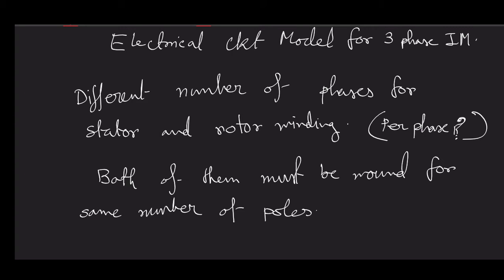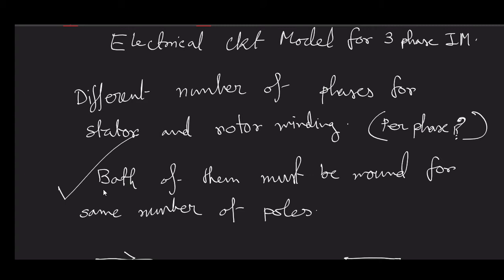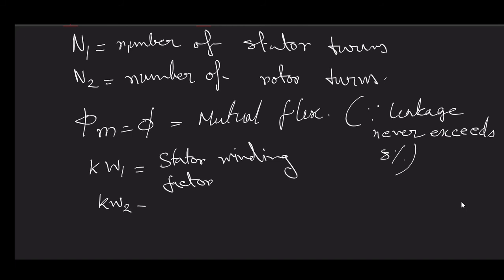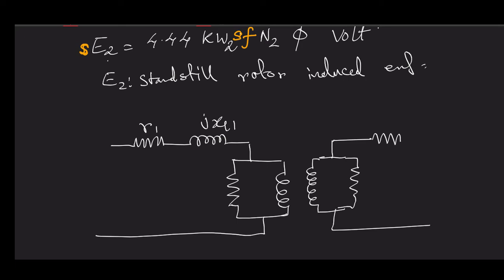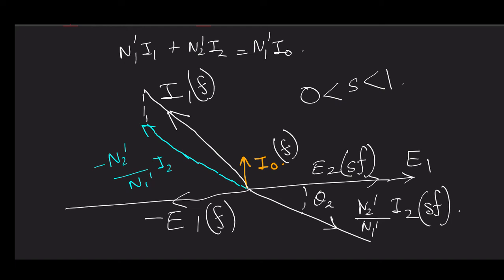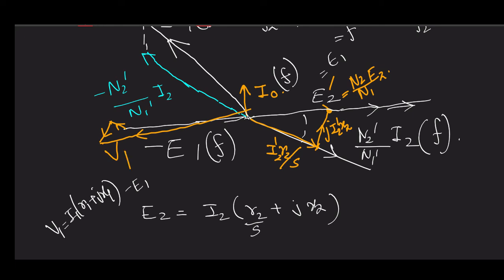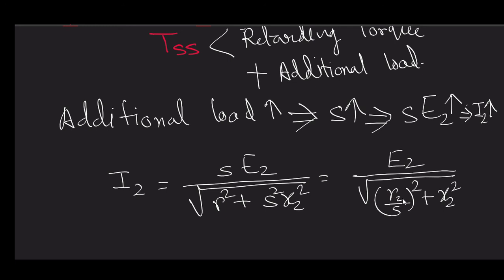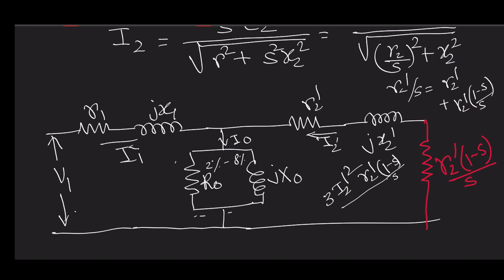Electrical Machine - 2 | Induction Motor Part 2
Timestamps:
00:00 Starting
00:10 Electrical circuit model for 3 phase induction motor
05:40 Scott connection
26:48 Transformer equivalent circuit
46:21 Stario state torque